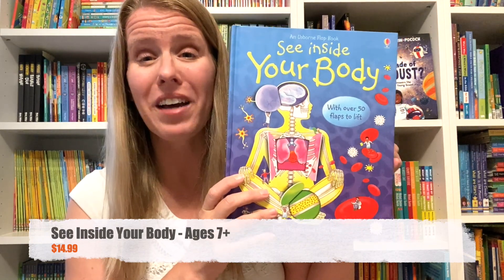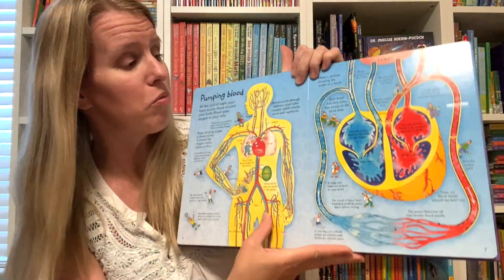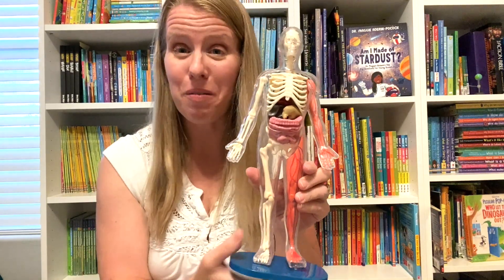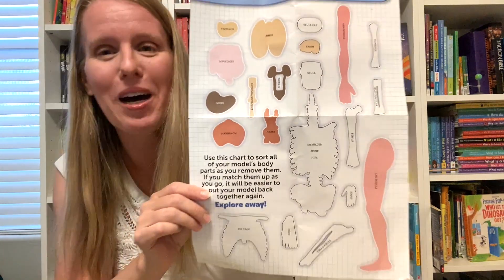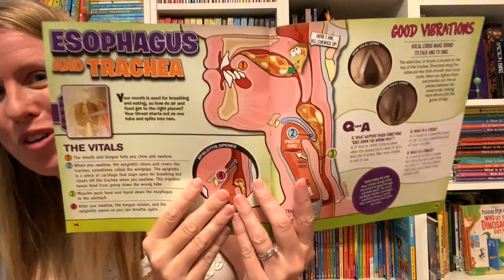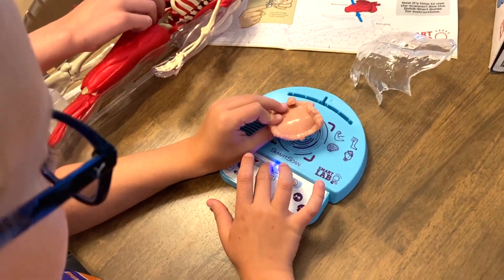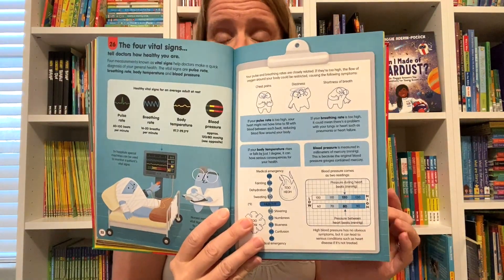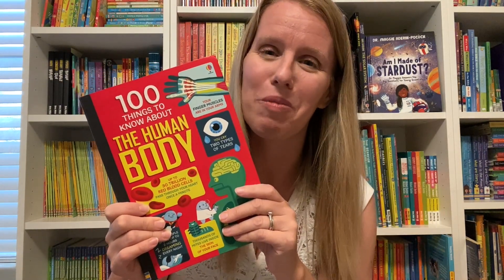The Human Body Books and Squishy Human Body from PaperPie (great for CC Cycle 3!)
We have so many resources on the human body here at PaperPie, but here is a quick video showing four of my favorites, including the BRAND NEW Ultimate Squishy Body new for 2023! If you're a Classical Conversations family, these go well with cycle 3!